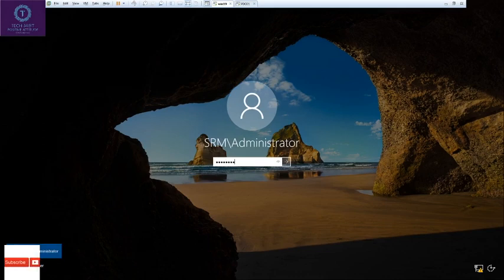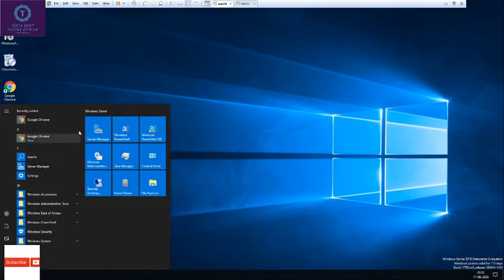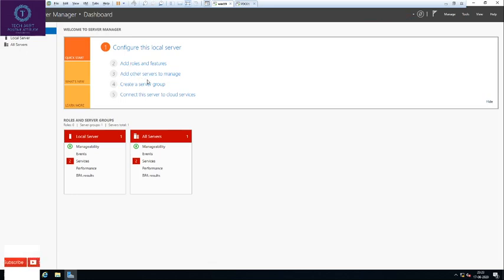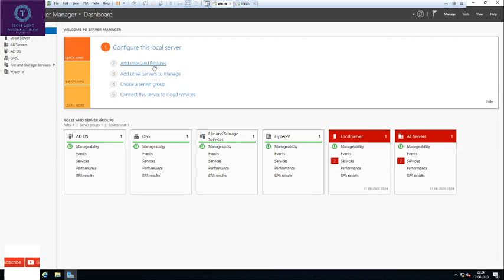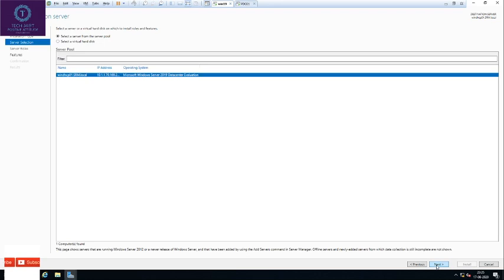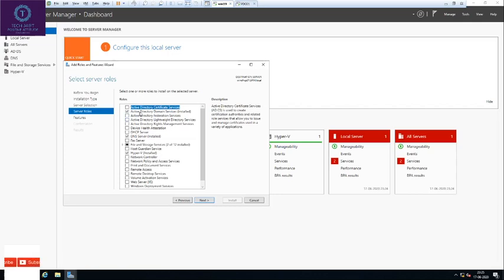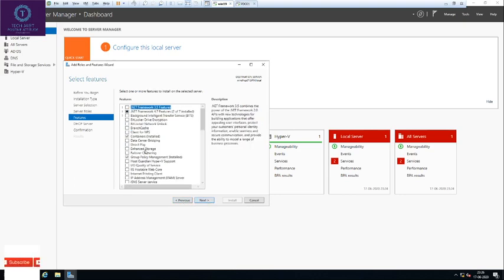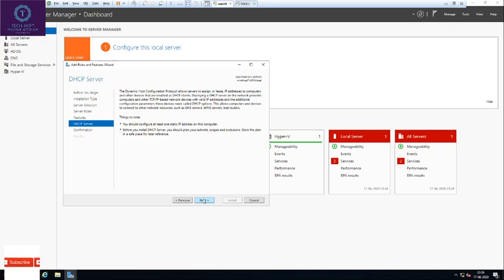Step by Step installation of DHCP server on windows 2019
DHCP installation server on windows 2019